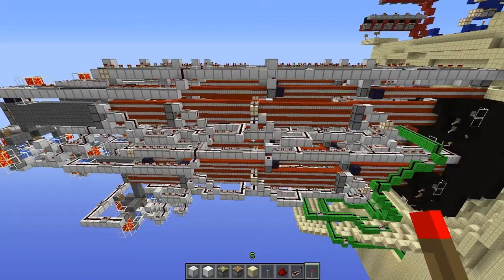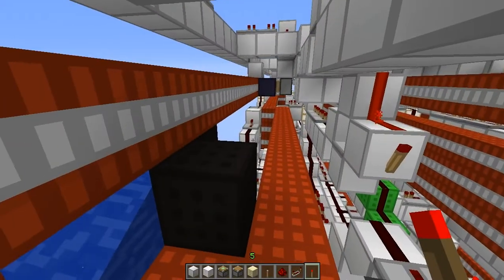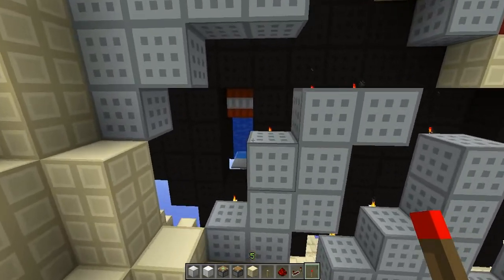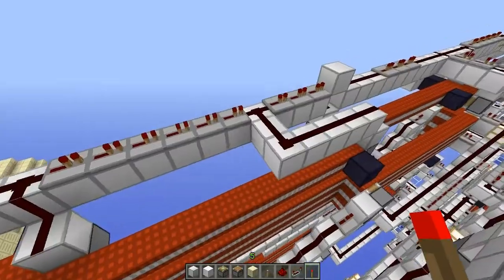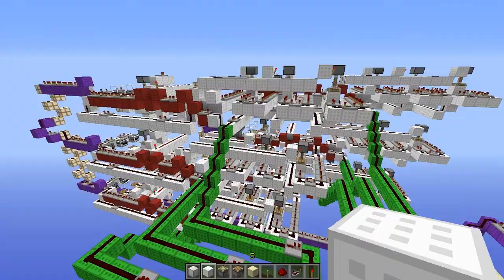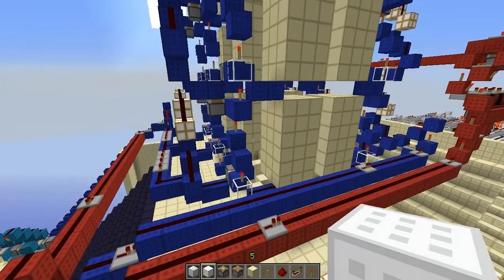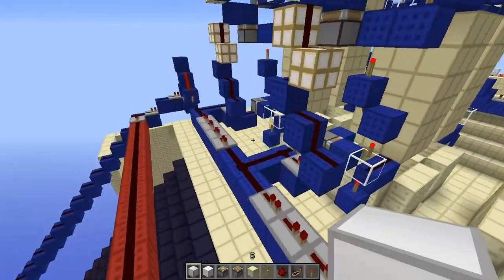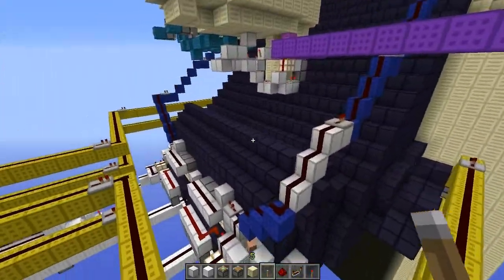Sand Breaker Mini Game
Here is my new mini game that was completed in just 3 days!

special thanks to arkeethegamer and heterotransplantations for beta testing